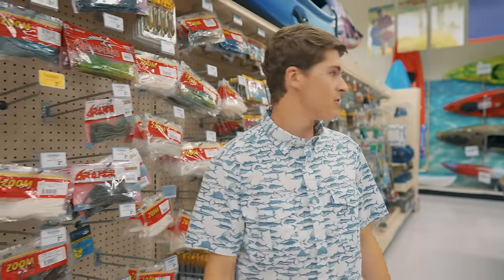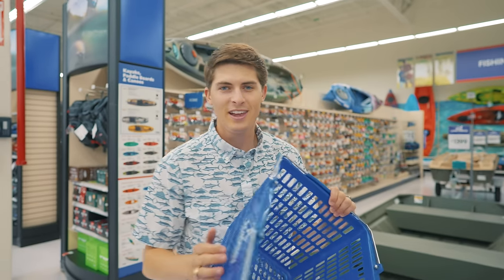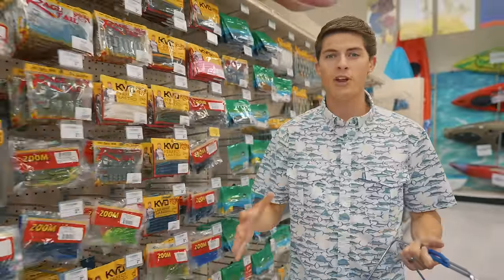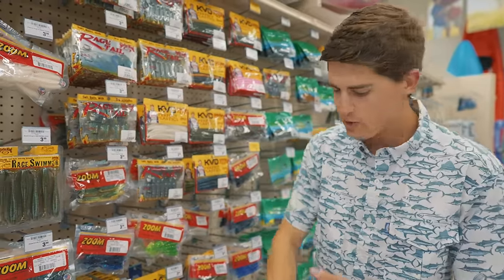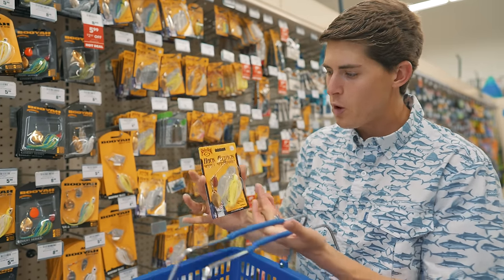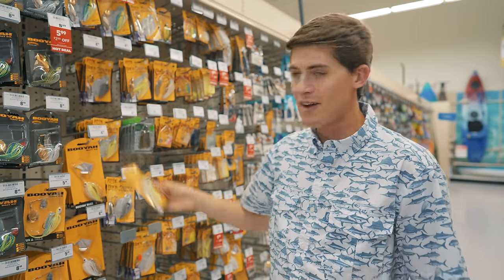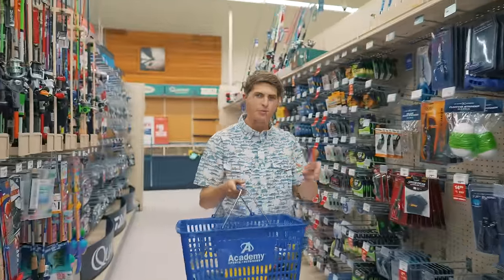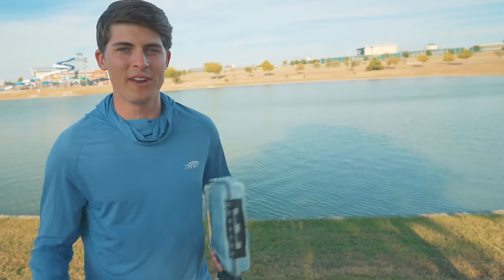Building Your FIRST Tackle Box (What's Inside?) - "Bass Fishing For Beginners"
You or someone in your life has gotten into fishing, and you want to build a FIRST tackle box! The issue is though, that you probably don't know what fishing lures for beginners are the BEST, and what they NEED in their bass fishing tackle box! In this video, I show you exactly what a beginner bass angler needs so they can go have fun and catch fish at the pond or the lake!

Whether you bank fish in ponds, fish for bass from a kayak, or own a tournament bass boat, my channel is for YOU and everyone who wants to become a better angler!

Thank you to Academy in Frisco, Tx. for letting me film in their store!

Time Stamps:
0:00 - Welcome!
0:38 - IN PERSON
0:56 - The Box Itself
2:11 - Lure Category 1
4:30 - Lure Category 2
7:18 - Lure Category 3
8:39 - Hooks & Weights
10:20 - Accessories
10:54 - GIVEAWAY!